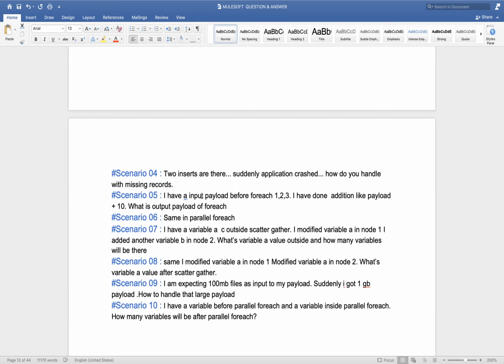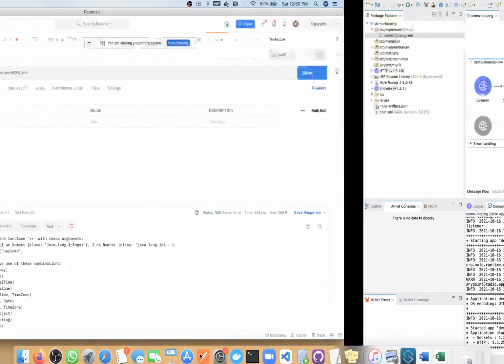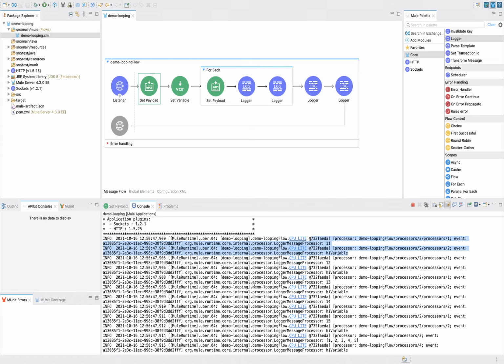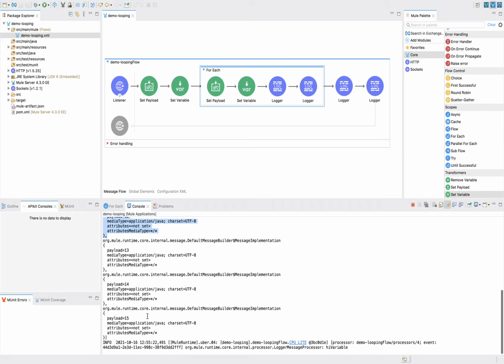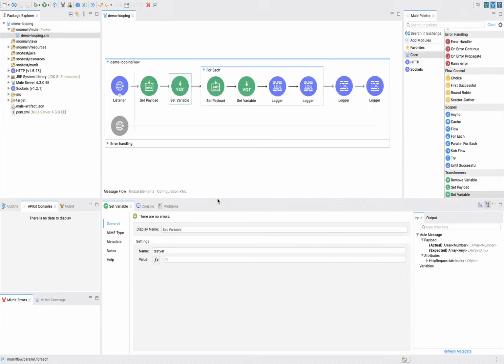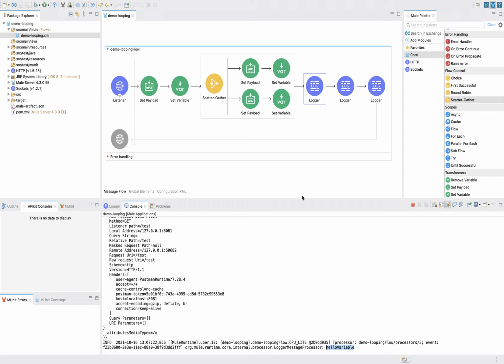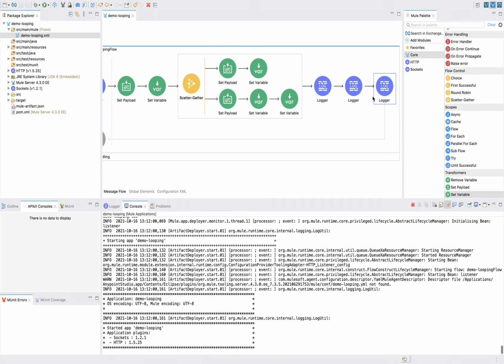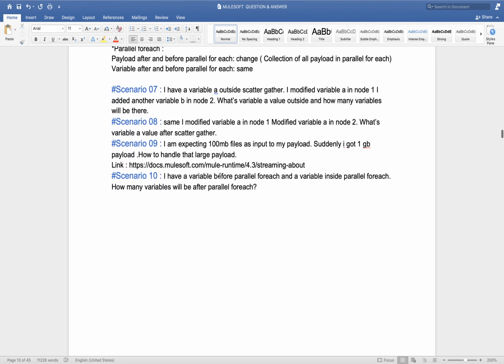MULESOFT INTERVIEW PREPARATION -:- INTERVIEW QUESTION -:- PART09 -:- INTERVIEW QUESTION ANSWER